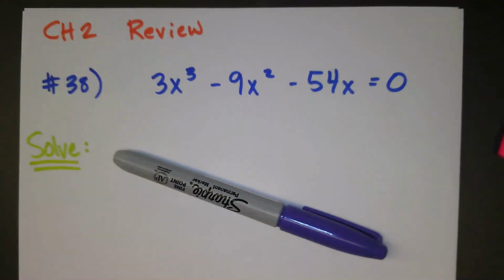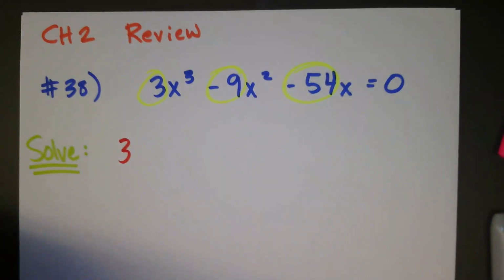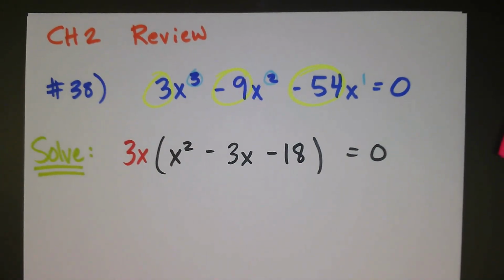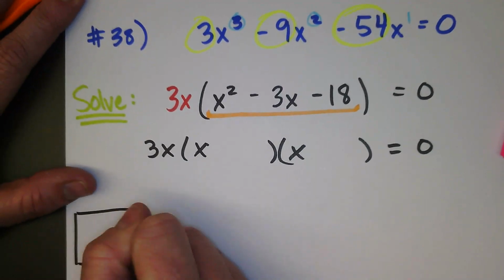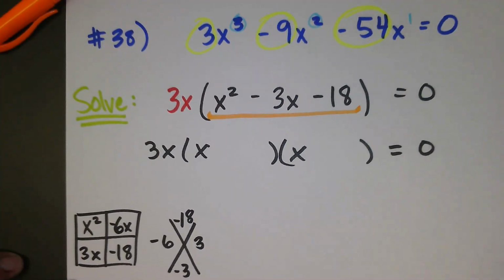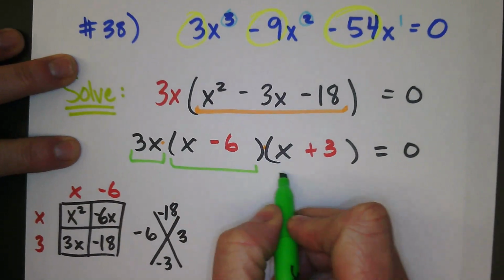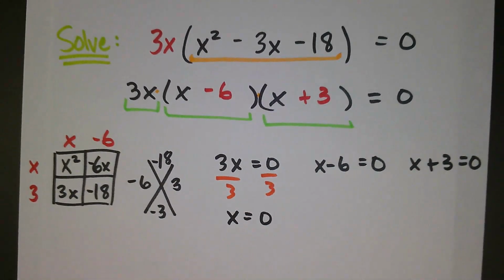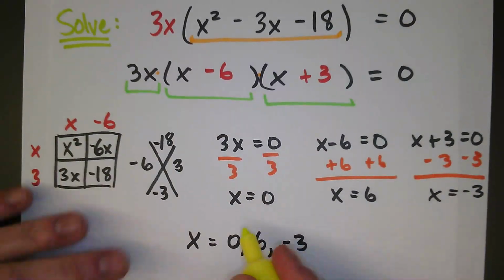CH 2 Review: # 38 Factor Completely and Solve